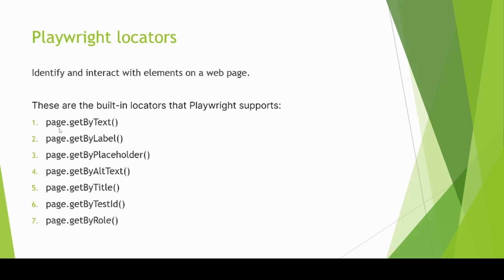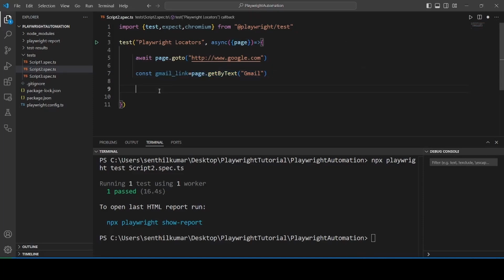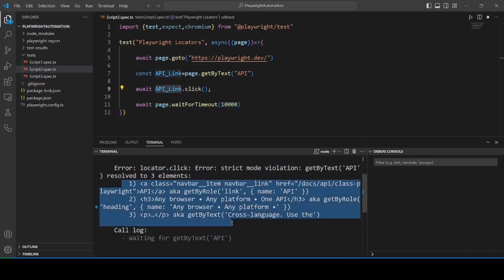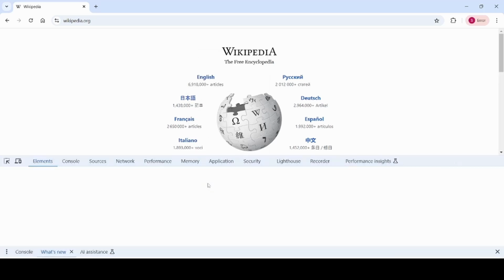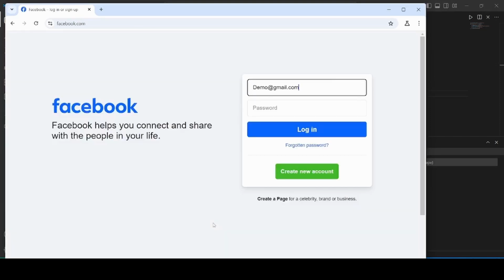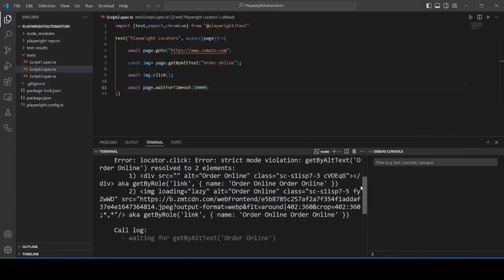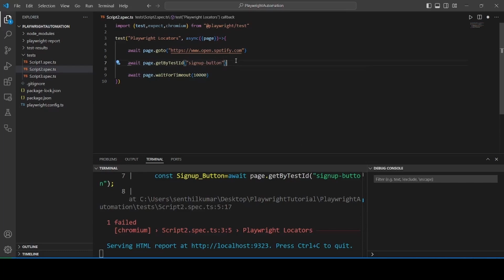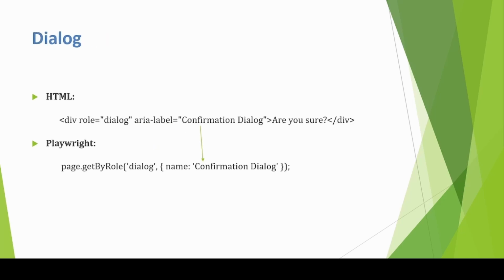Playwright#6 Playwright Built-in locator methods | Finding WebElments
Topics
What is Locators
Built-in locators
1) page.getByText()
2) page.getByLabel()
3) page.getByPlaceholder()
4) page.getByAltText()
5) page.getByTitle()
6) page.getByTestId()
7) page.getByRole()